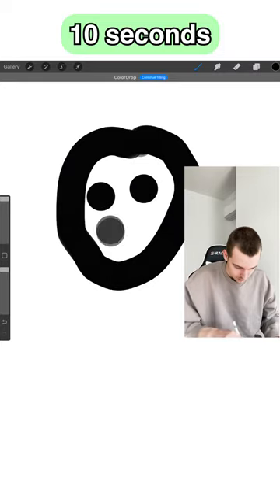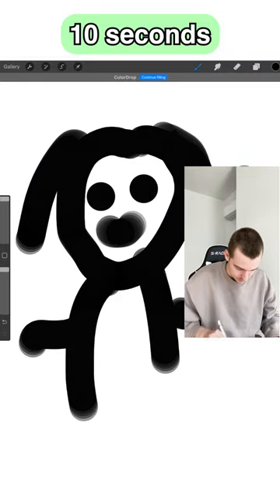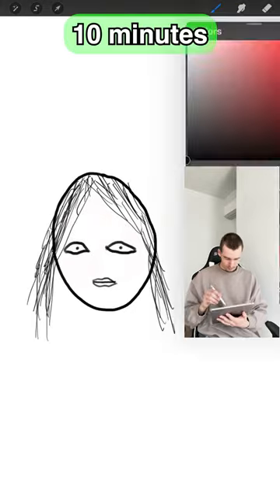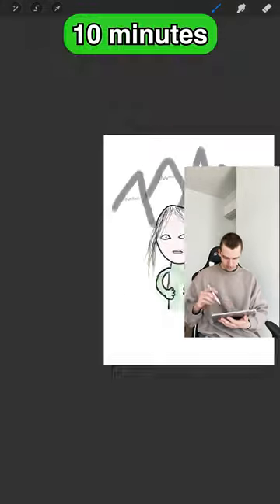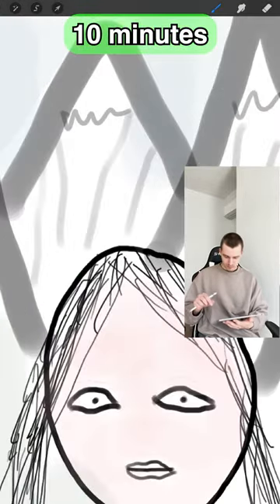Drawing The Mona Lisa from memory